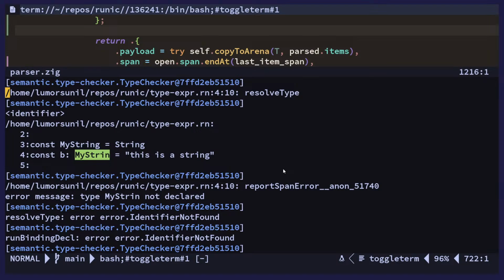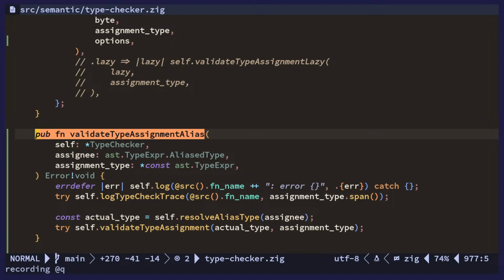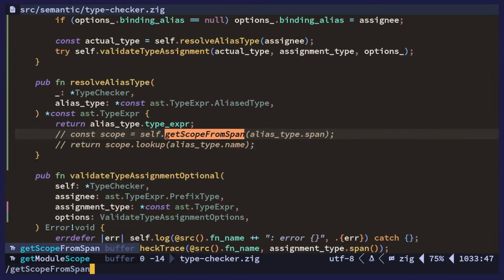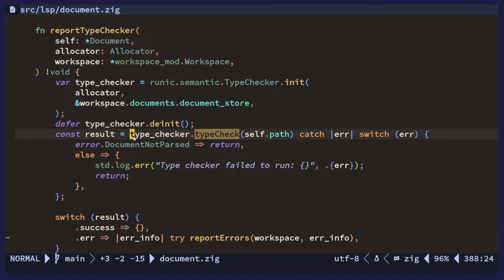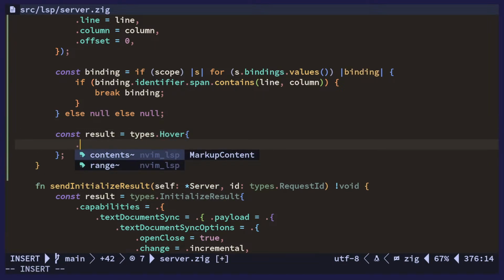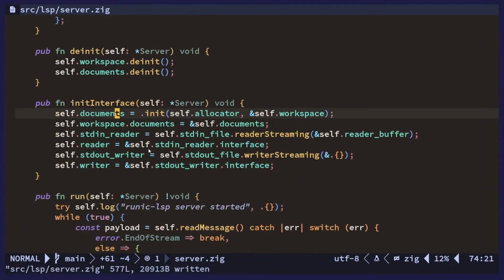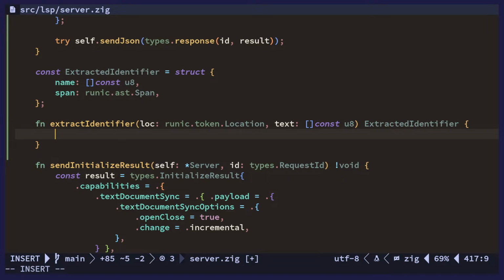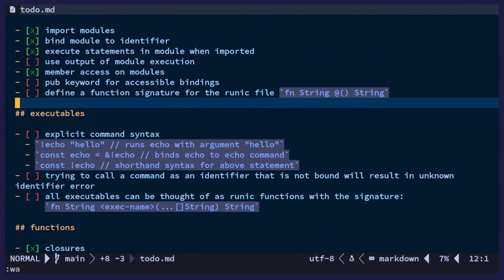[zig] making a bash-like scripting language